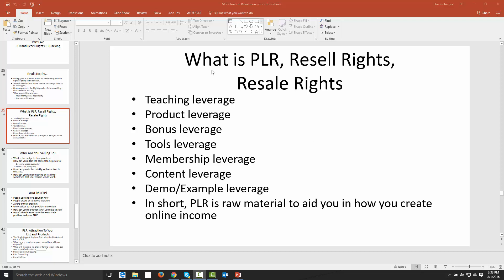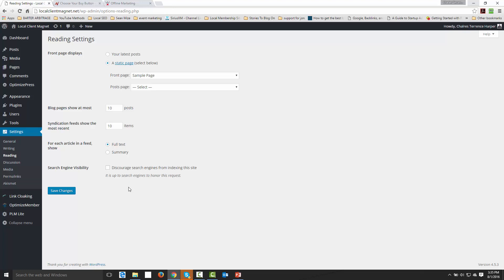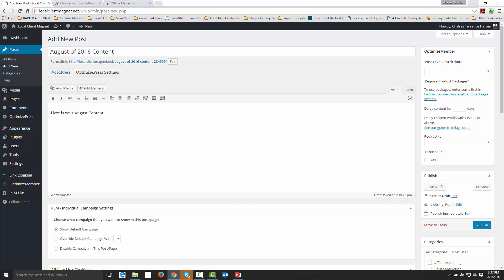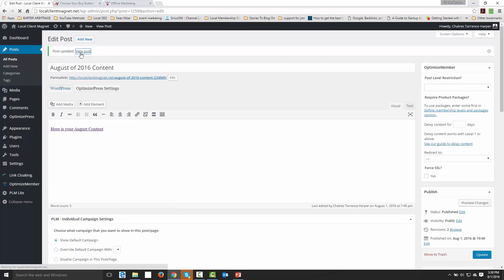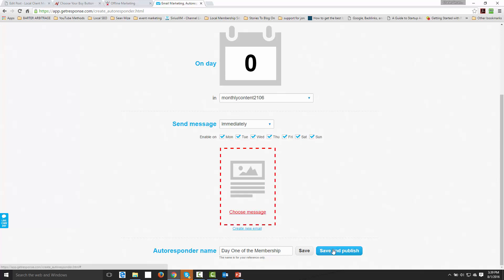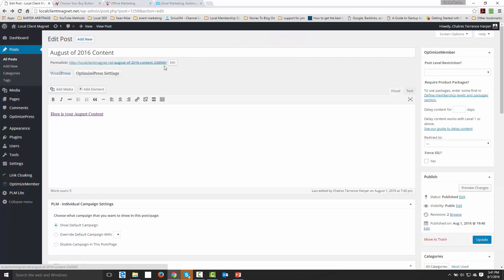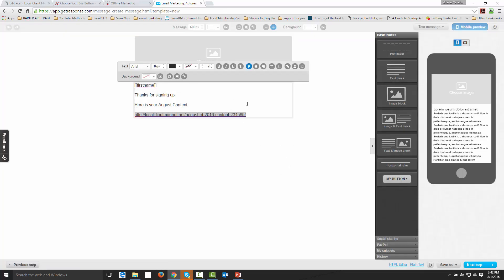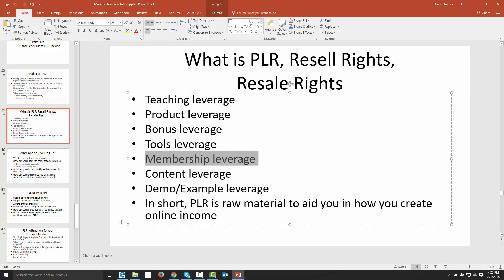40 Monetization Revolution: How to Make Money Fast and Easy complete Course tech baidi:08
40 Monetization Revolution: How to Make Money Fast and Easy complete Course tech baidi:08

tech baidi,

make money,

monetize,

how to monetize youtube channel,

how to get monetized on youtube,

how to monetize youtube videos,

how long it takes to get monetized on youtube,

ways to monetize your website,

monetize website without adsense,

monetize blog,

youtube monetization,

get monetized faster,

how to get monetized on youtube fast,

youtube monetization explained,

monetization on youtube,

youtube partner program,

passive income,

monetization,

youtube monetization update,

monetise any youtube channel,

monetise small youtube channel,

passive income geek,

authority site geek,

google adsense,

monetise youtube,

authority site,